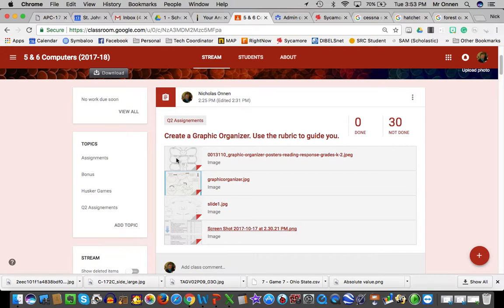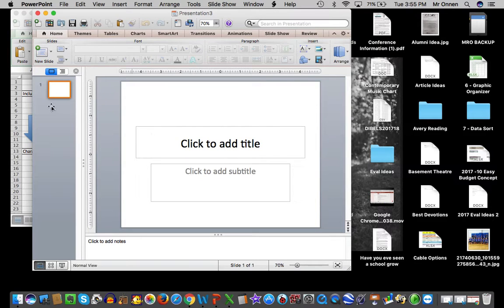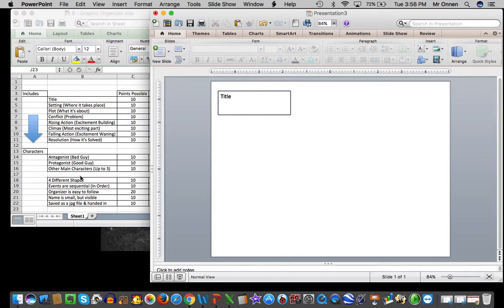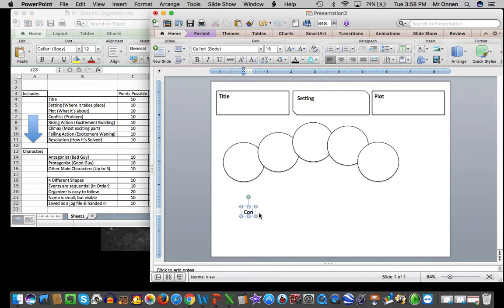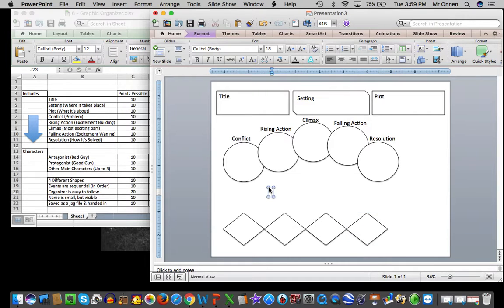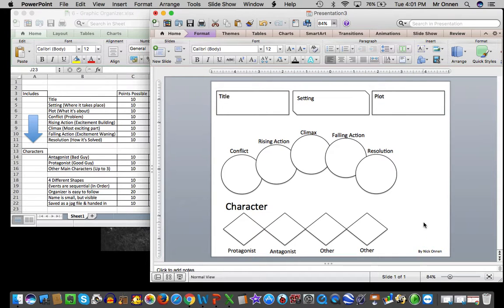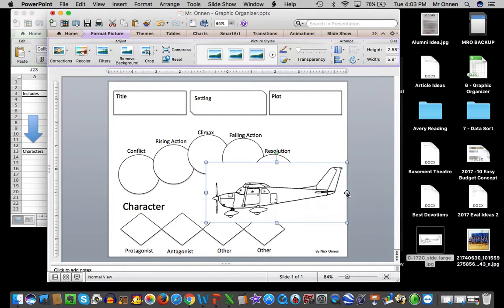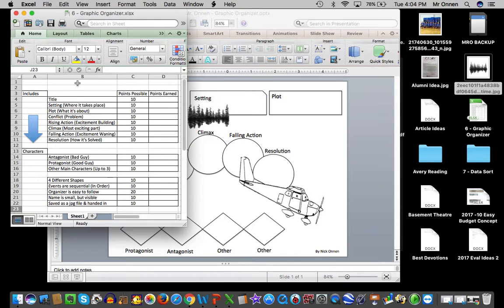6 Graphic Organizer